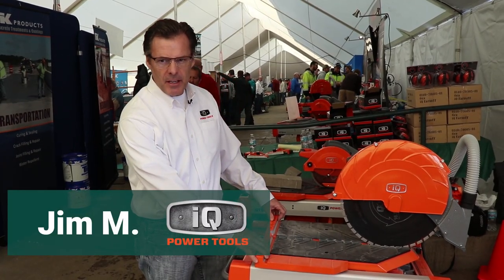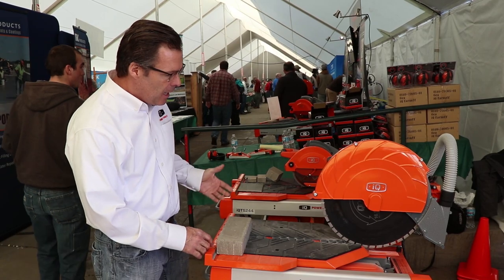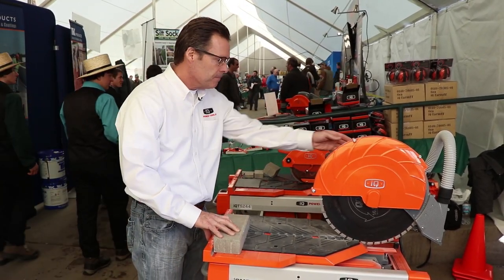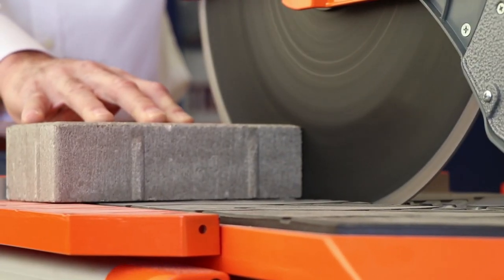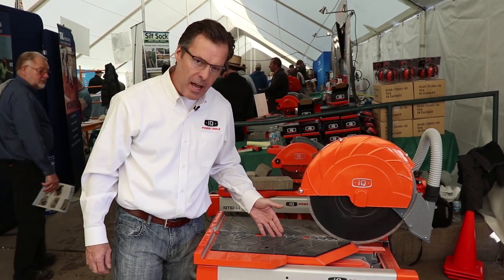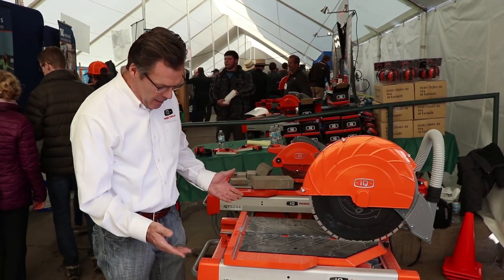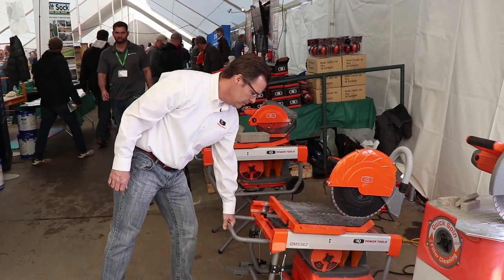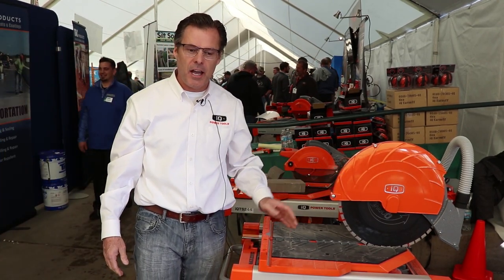IQ Power Tools MS362 Dry Cutting Masonry Saw Overview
The IQ Power Tools booth was something to see at our 2019 Product Show. Watch Jim walk us through how their MS362 dry-cutting masonry saw functions and keeps dust out of the job site.